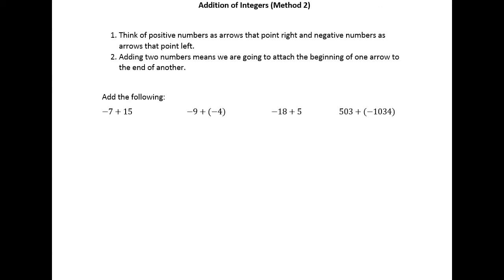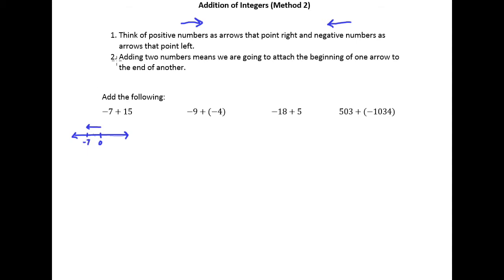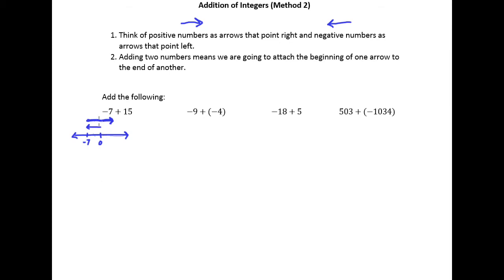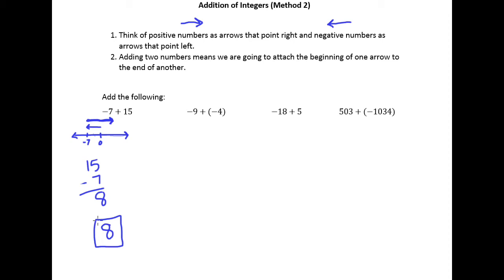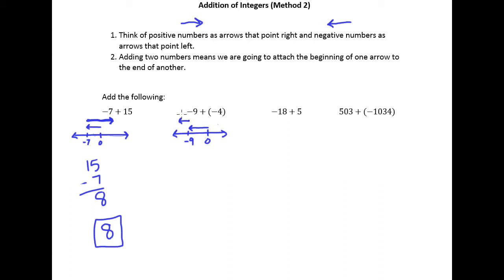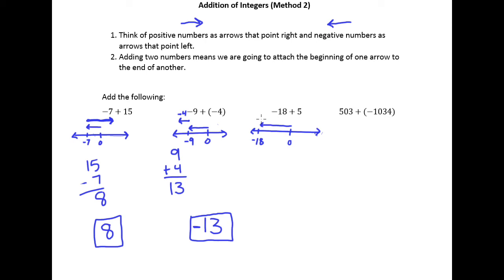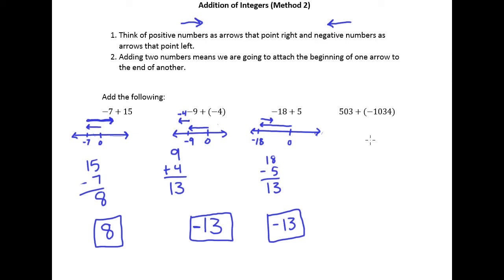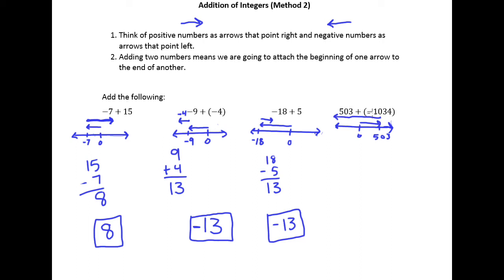2.2a Adding Integers 2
Adding Integers 2